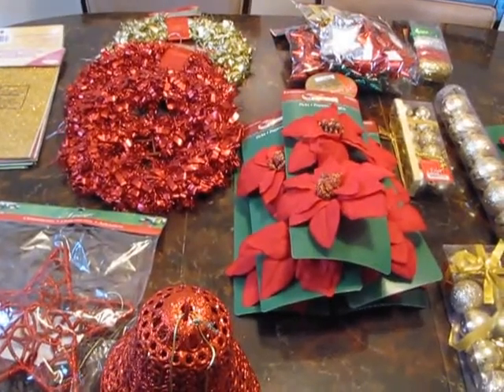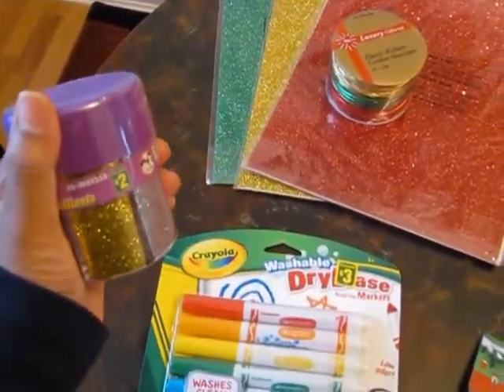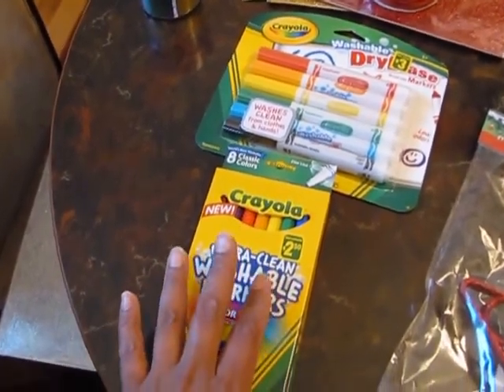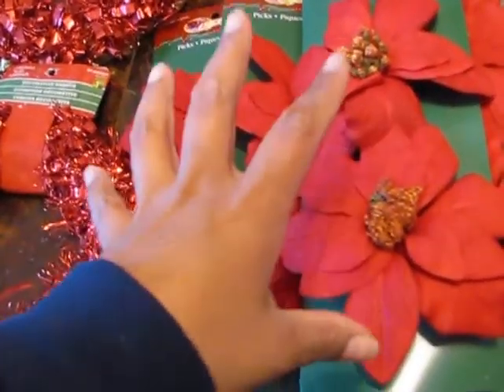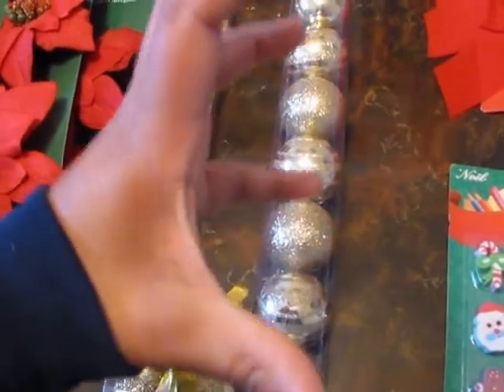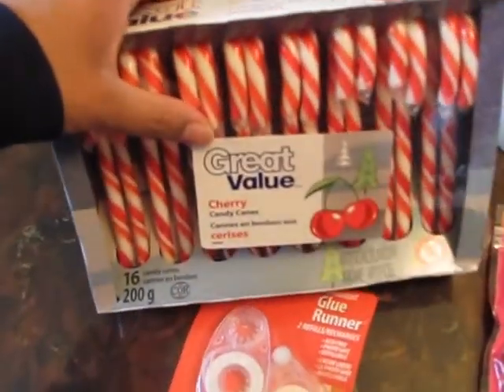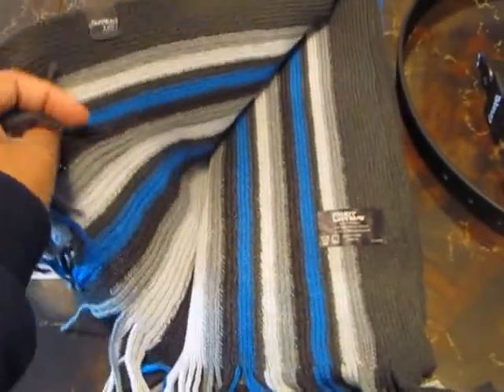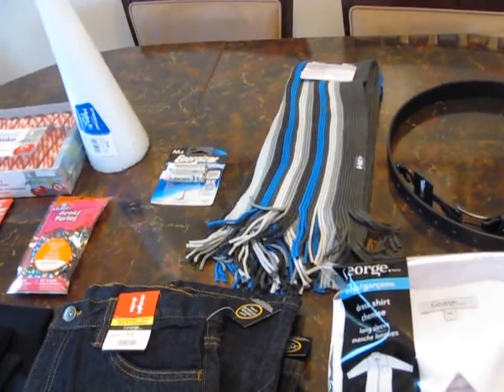Huge Dollar Store & Walmart Haul | Dec 11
A huge haul filled with Christmas decor DIY supplies and clothing for my son.  I hope I'll have time to complete all of my DIYs.  I picked these things up over 2 days and went to two different Dollaramas and two different Walmarts here in Toronto.  Hope you get some ideas!